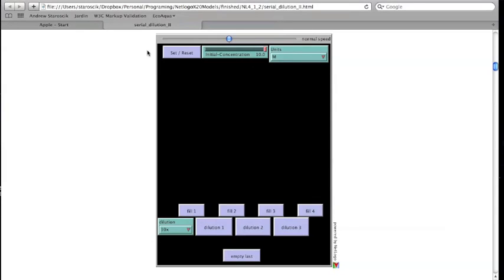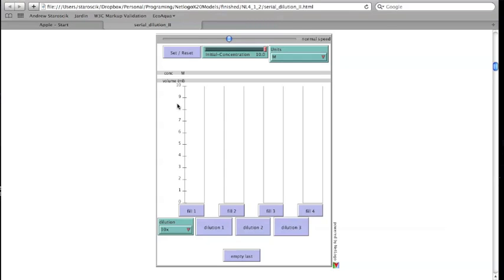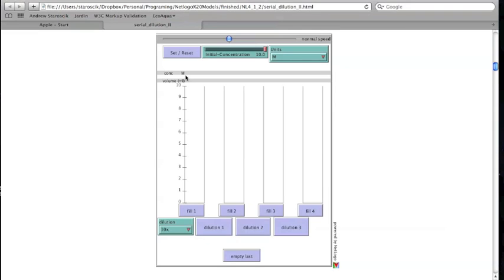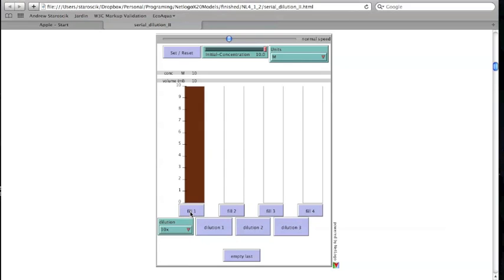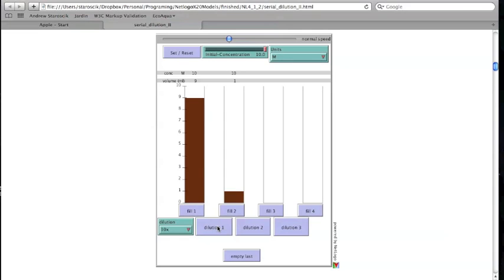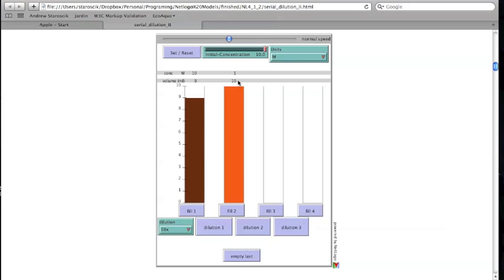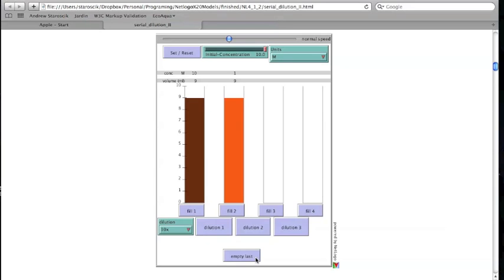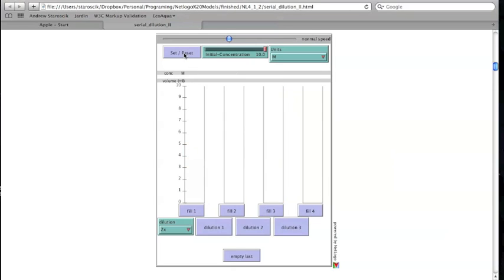Serial dilution II interactive illustration demonstration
Video demonstration of the second serial dilution interactive illustration from SciencePrimer.com. The illustration can be found